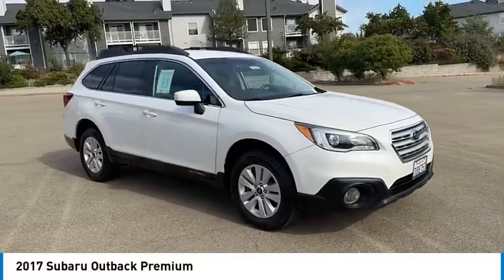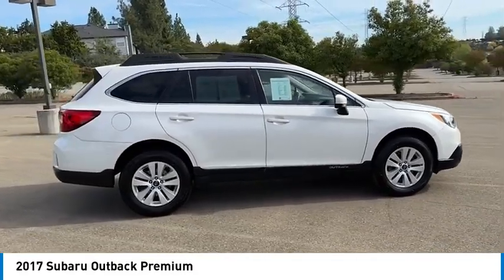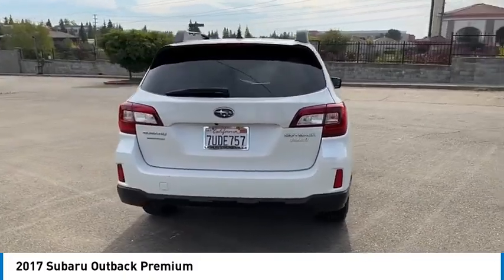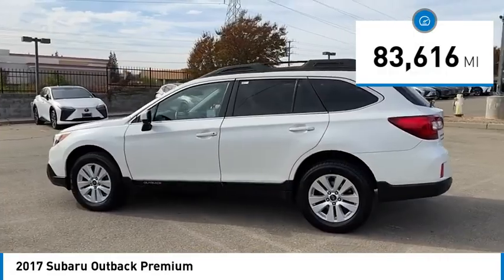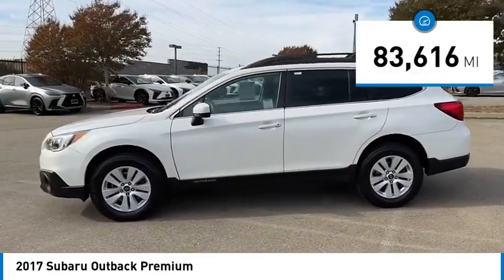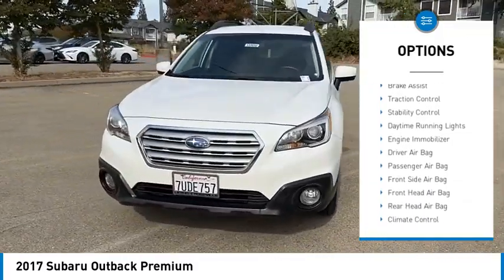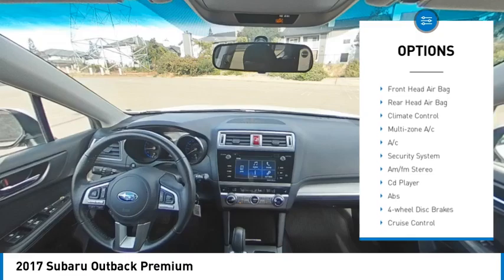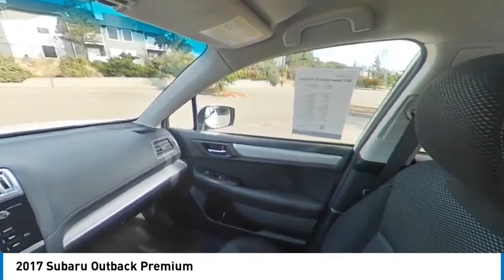2017 Subaru Outback 4S4BSACC5H3257997 H3257997DP OFFERS FINANCE Roseville SUV CROSS_OVERS CARS LEXU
Lexus of Roseville offers a car-buying experience like no other. We have a huge selection of cars, SUVs and crossovers, and we provide elite customer service and world-class amenities. Thats the Lexus of Roseville difference.

Our Roseville new car dealer offers a comprehensive selection of NEW LEXUS FOR SALE and a carefully inspected lineup of PRE-OWNED VEHICLES for every type of driver and budget. We offer competitive rates and excellent OFFERS to help you secure an excellent price for your luxury vehicle. As your trusted Roseville used car dealer, we also have a well-connected FINANCE CENTER run by a qualified team of finance experts who can help you get the right loan or lease easily and transparently.

Our service doesnt end when you drive off the lot in your new or pre-owned Lexus, our factory-trained and CERTIFIED SERVICE technicians work to ensure your vehicle continues performing at its best so its safe for Sacramento roads. Whether you need a routine oil change or major repairs, we have you covered! Were proud to offer competitive pricing and SERVICE SPECIALS to help keep your visit within your budget.

Need to replace a worn-out part or complete an at-home DIY task? Our PARTS DEPARTMENT offers genuine OEM parts made specifically for your vehicle. We offer PARTS SPECIALS, and you can PLACE YOUR ORDER right at home!
2017 Subaru Outback Premium - Stock#: H3257997DP - VIN#: 4S4BSACC5H3257997

Check out this 2017 Subaru Outback.   Crystal White Pearl exterior and Slate Black interior  Premium trim. FUEL EFFICIENT 32 MPG Hwy/25 MPG City! Heated Seats  iPod/MP3 Input  Satellite Radio  All Wheel Drive  Aluminum Wheels  Back-Up Camera. CLICK ME!br /br /KEY FEATURES INCLUDEbr /All Wheel Drive  Heated Driver Seat  Back-Up Camera  Satellite Radio  iPod/MP3 Input Subaru Premium with Crystal White Pearl exterior and Slate Black interior features a 4 Cylinder Engine with 175 HP at 5800 RPM*. br /br /EXPERTS RAVEbr /TheCarConnection.com s review says  Both engines are mated to a continuously variable transmission (CVT) that ll fool many drivers into believing it s a conventional  6-speed automatic. We re not shy with our praise: Subaru s CVT is one of the best in the business and we like it. . br /br /PURCHASE WITH CONFIDENCEbr /CARFAX 1-Owner br /br /Horsepower calculations based on trim engine configuration. Fuel economy calculations based on original manufacturer data for trim engine configuration. Please confirm the accuracy of the included equipment by calling us prior to purchase. br / Contact the dealership today.